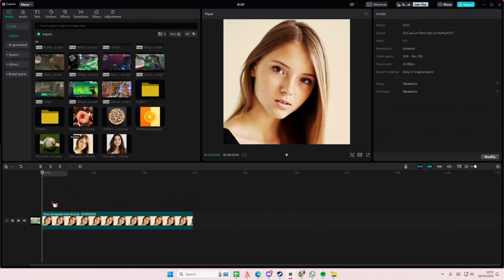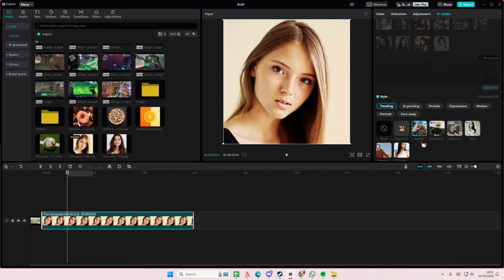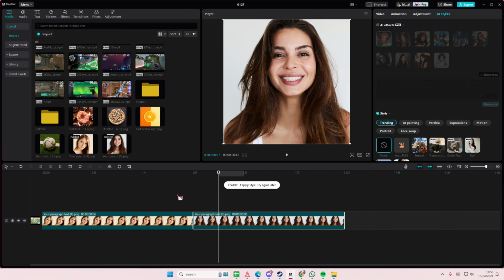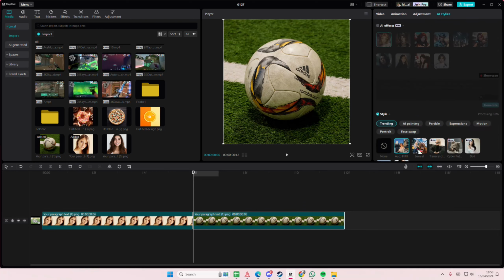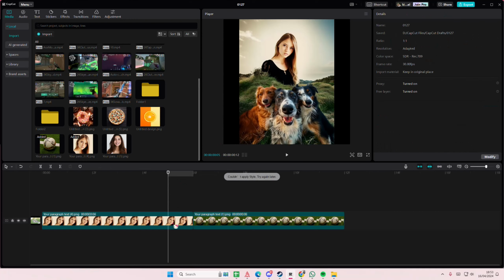How You Can Use CapCut's Style Feature To Generate This Surrealist Photo On CapCut PC?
This tutorial will show you how you can generate this surrealist photo on CapCut PC.